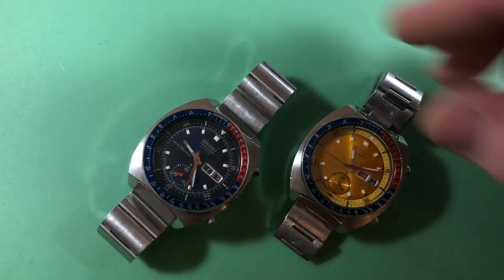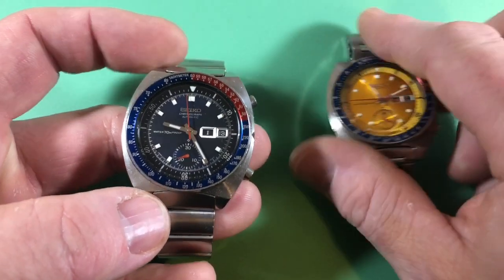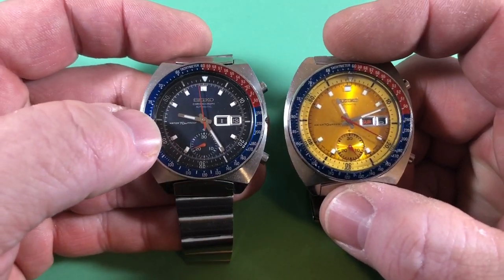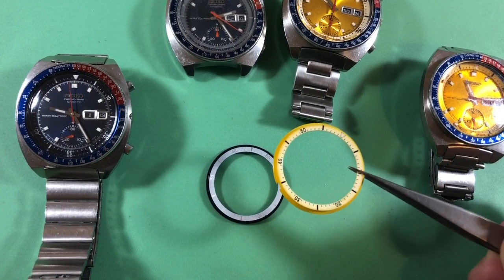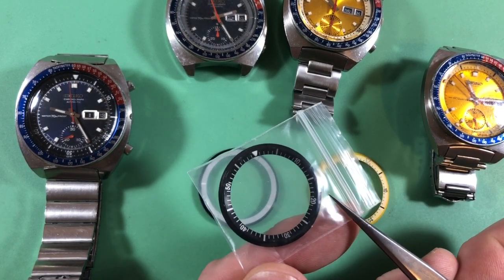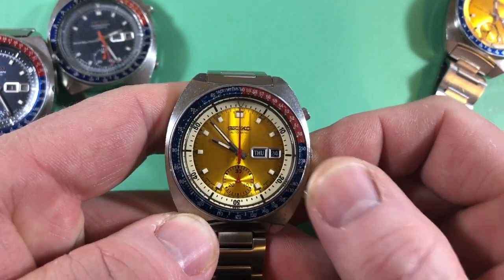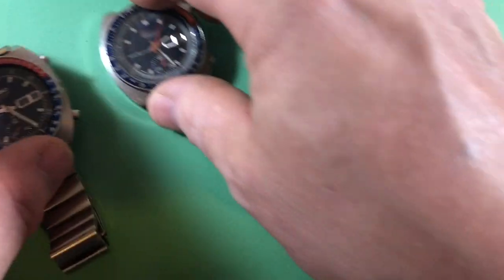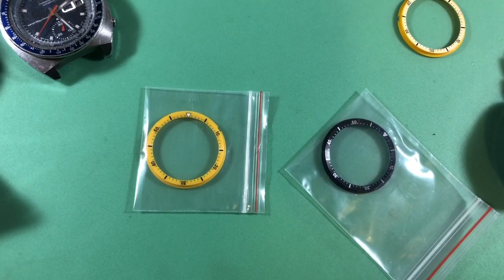New repro alert! 6139-600x Indicator rings for the Pogue / Cevert etc (Louder volume upload)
These newly-made indicator rings are pretty decent, best I've seen.  There are a couple of easy tells though, which I show.  But overall, these are good enough to be considered acceptable to replace a badly faded ring.

The danger is, of course, that they'll be put into watches which would then be sold as all-original.  But know the signs and be informed.